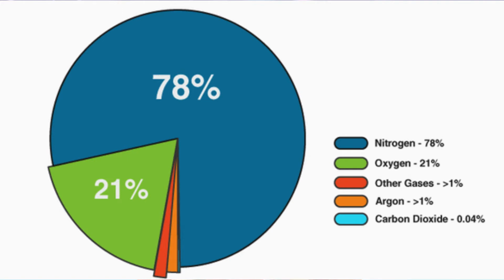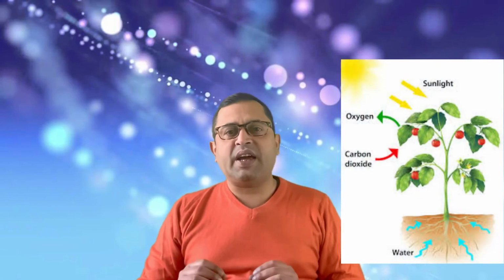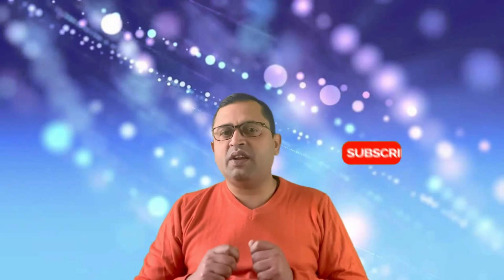Why do we feel tired /sleepy during Meetings/Trainings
After several hours in an overfilled room we start to get tired. You might be at a training or a meeting. Why does this Happen? Is it because the oxygen in the room goes down? Or is it something else? Pale Blue Thoughts takes a peek.